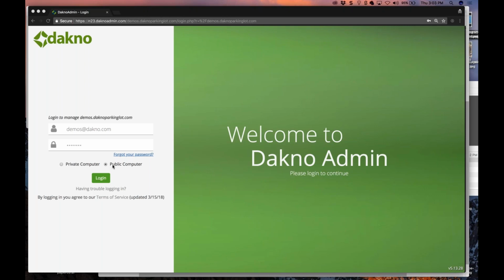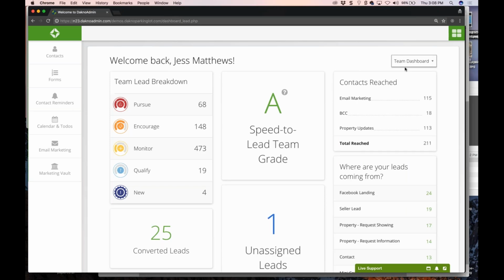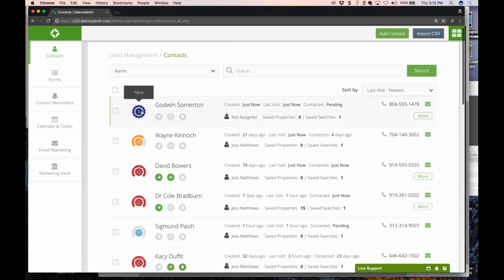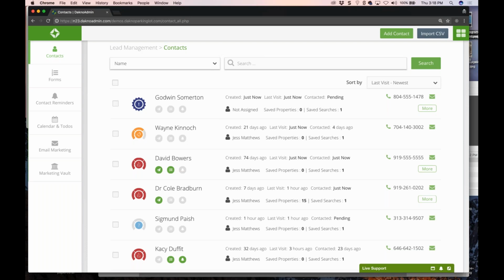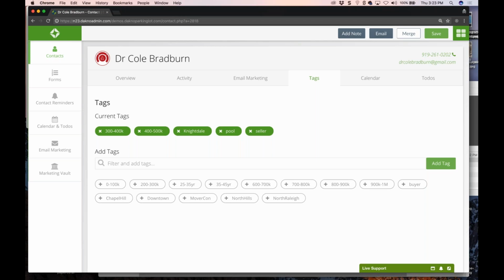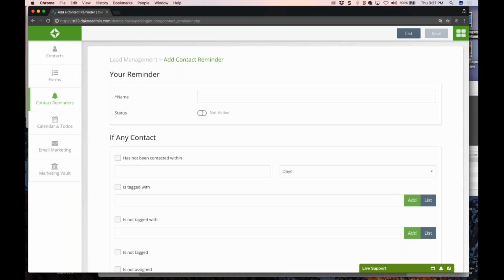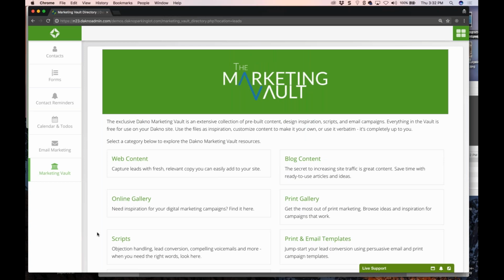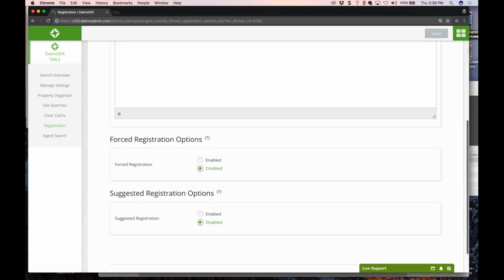DaknoAdmin New Interface Training Webinar 3/22/18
CEO Brad Carroll and Training Specialist Micah Jones go over the changes to the new DaknoAdmin interface in this webinar recorded live on March 22, 2018